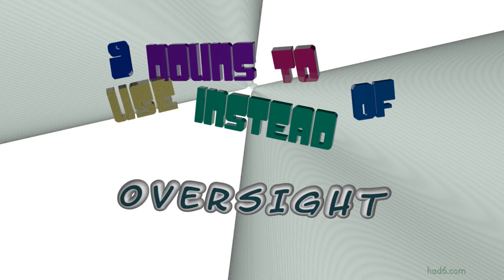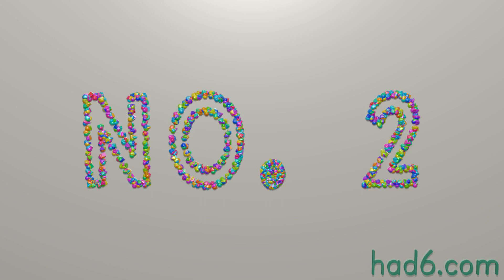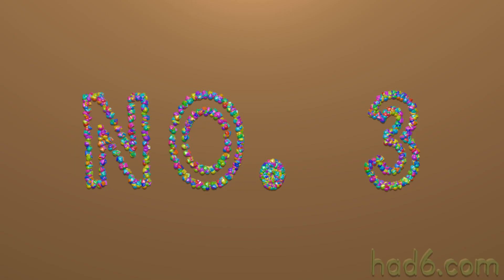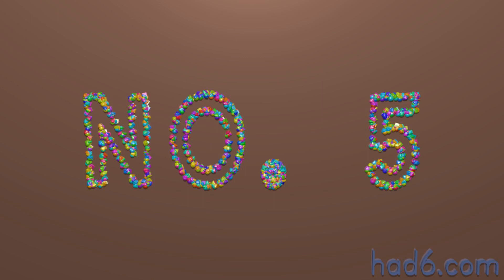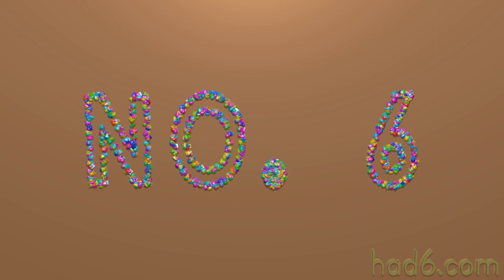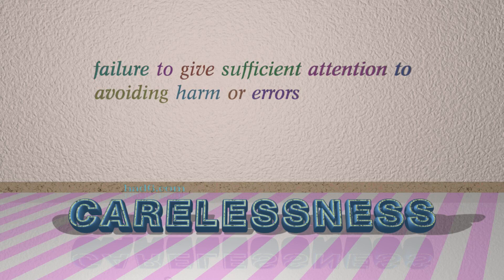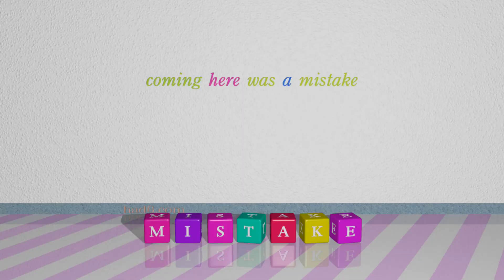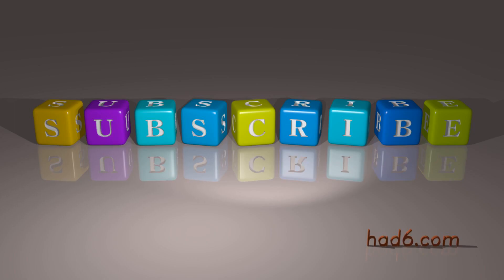oversight - 11 nouns which mean oversight (sentence examples)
This video examines oversight as a noun with the meaning of "an unintentional failure to notice or do something." 11 nouns, which have meanings similar to that of oversight in standard English are introduced through sentence examples. These synonyms help you to remember the meanings of this group of words for improving your vocabulary.